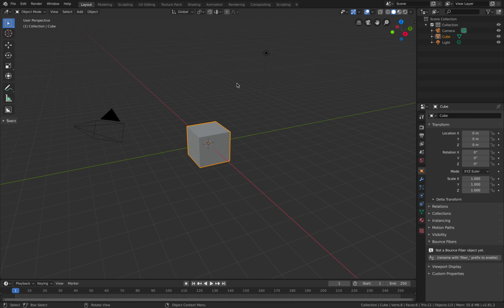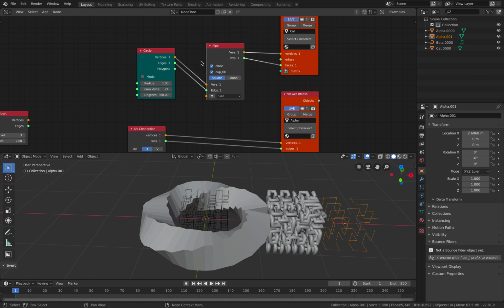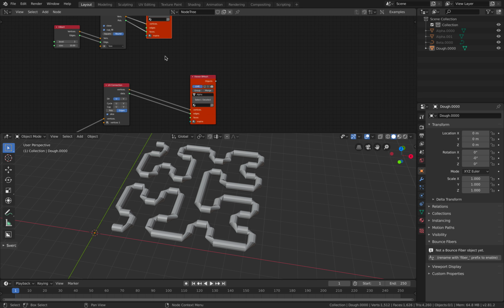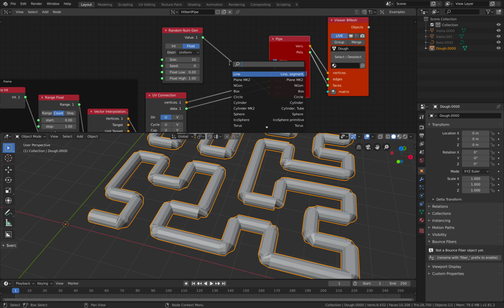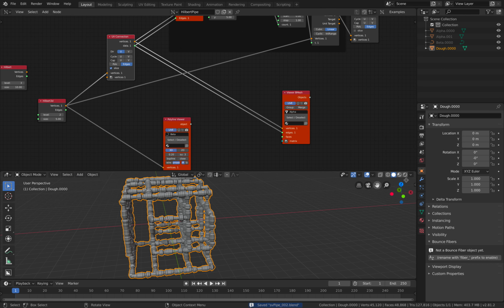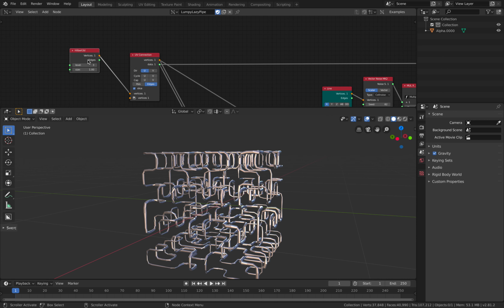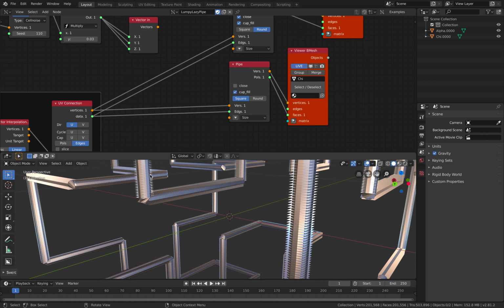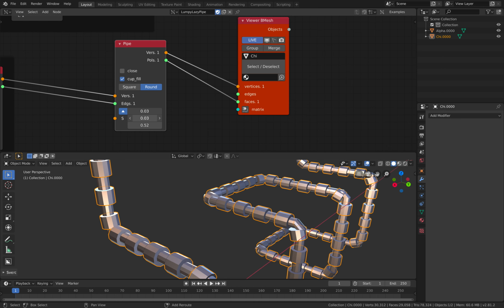LIVENODING SV Hilbert and Pipe (with Glitch)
I might have a mention of Hilbert and Pipe at some point. And now I came back to this.

In Blender 2.80 however Hilbert 3D node seems to have a bug. But I did get it to work at some point in video.

But I am sure this procedural pipe can be tweaked to simply work.

NOTE: Totally sorry, neighbour is making a loud while I am making this video :(